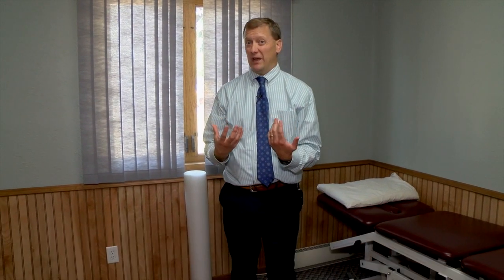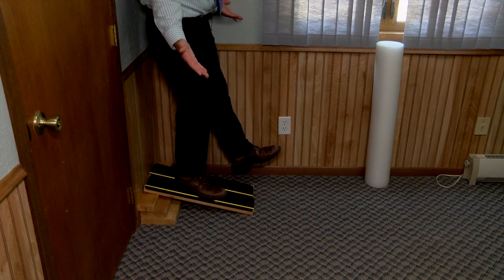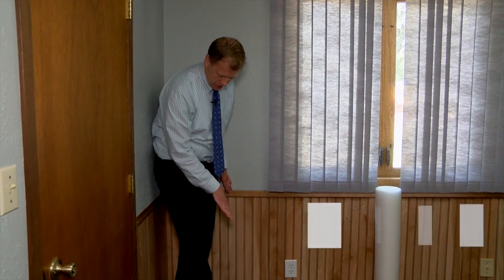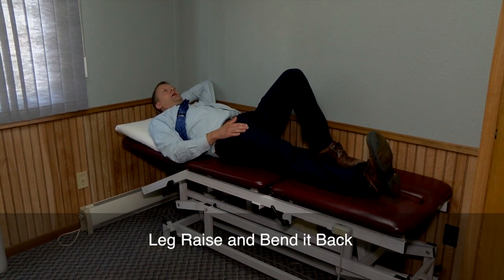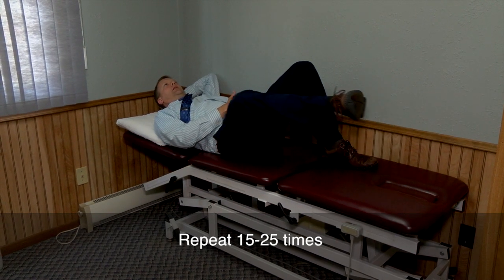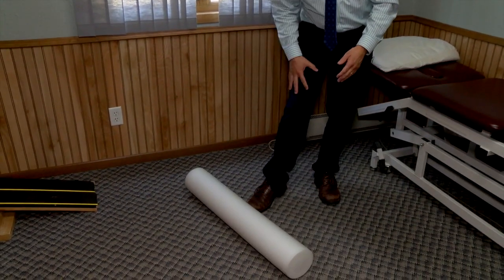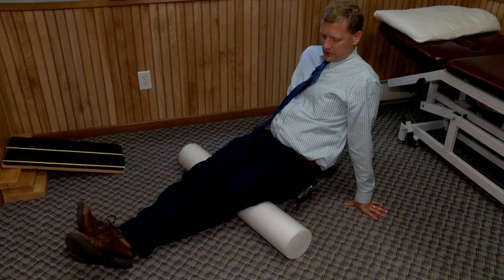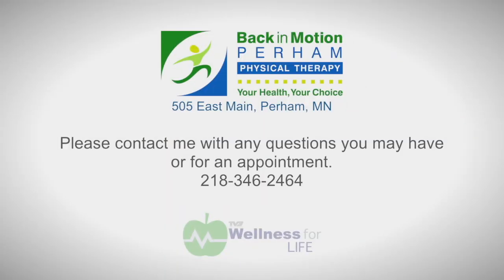5 Best Exercises for your Knee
Physical therapist Matt K. gives you 5 great exercises to prevent knee injuries/pain.